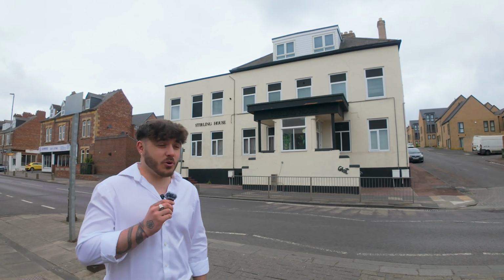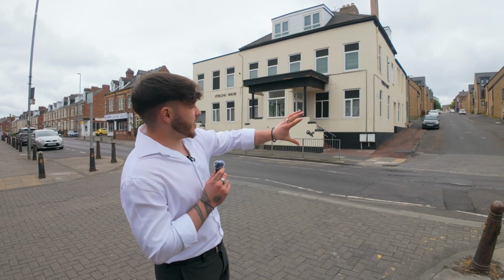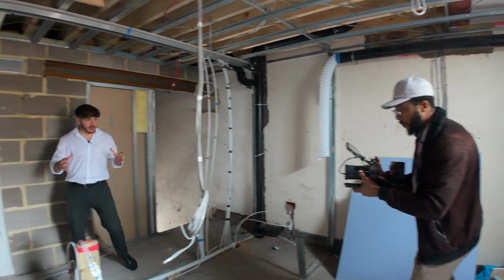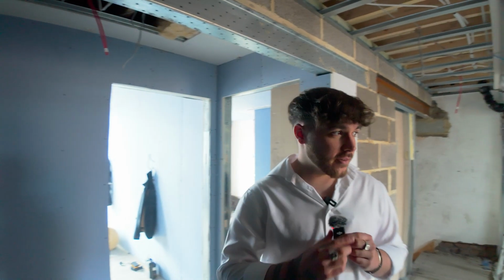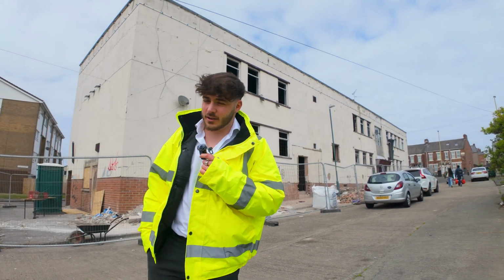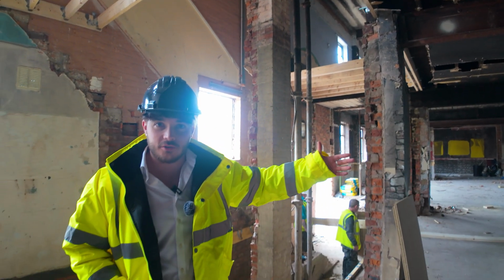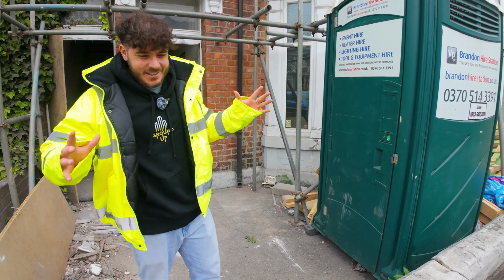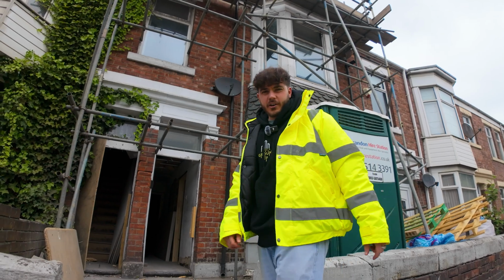How I Bought and Converted My First Property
Follow Instagram: @ryebeaumont & @beaupartners